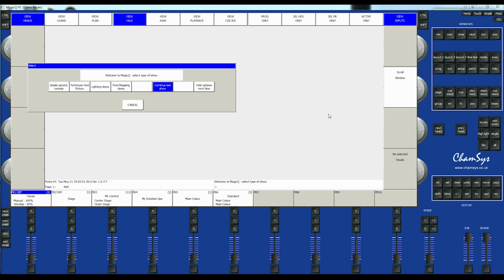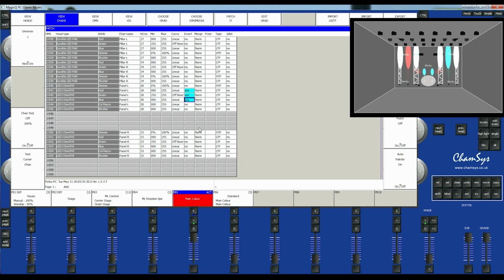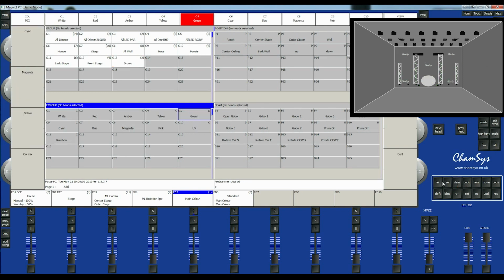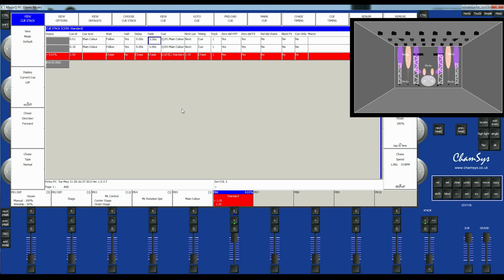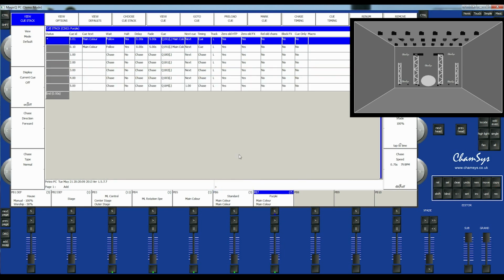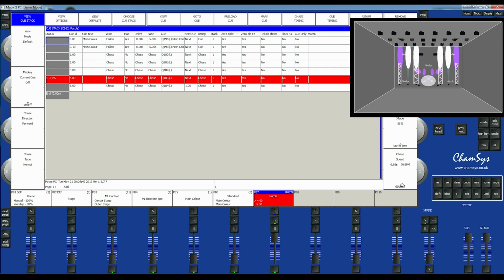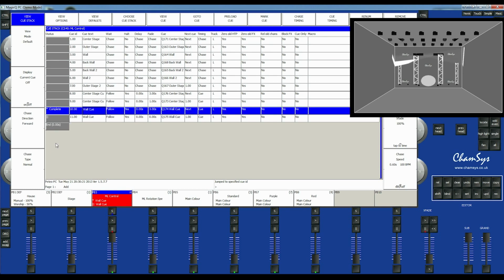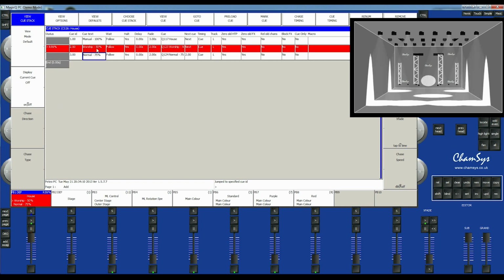MagicQ Tutorial - Part 1 - How to use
This tutorial is aim at people working on the production team at Kings Church, Bolton. This is about how to use the MagicQ interface that I have set up. This is version 1.5.7.3, you can go create an account and scroll down the archive until you find the right version, if you want to use it at home.